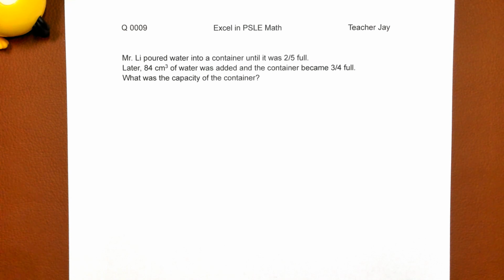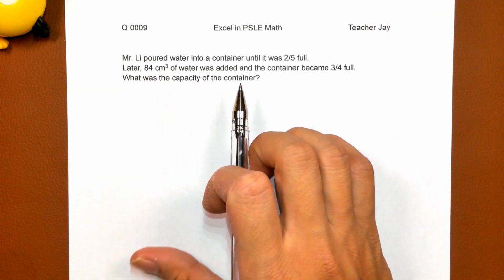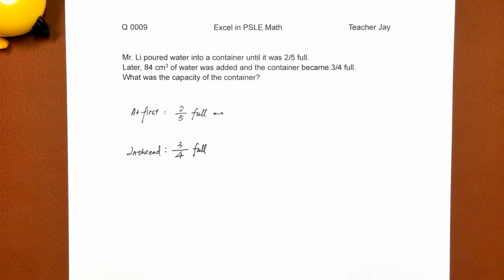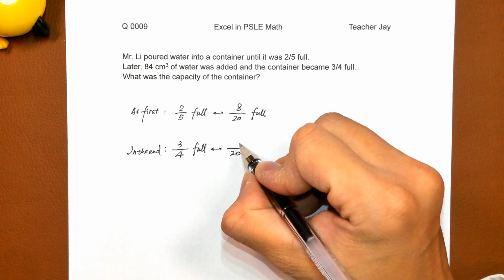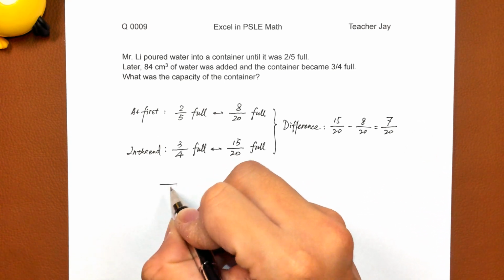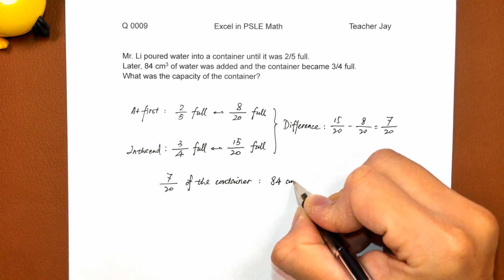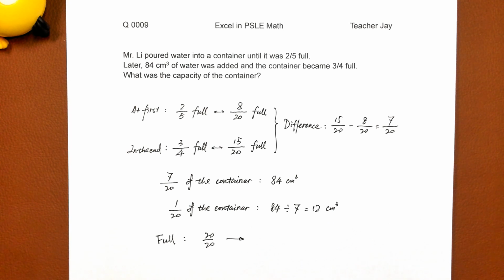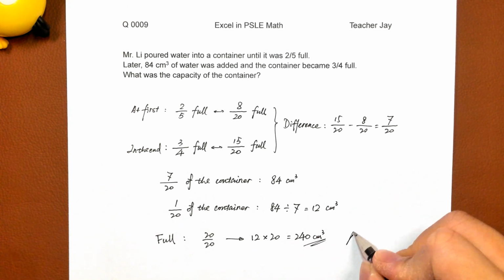Q0009 【Excel in PSLE Math】【Singapore Math】【新加坡数学】